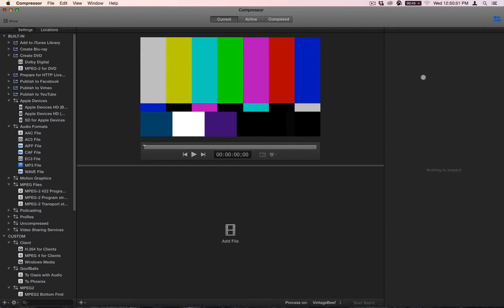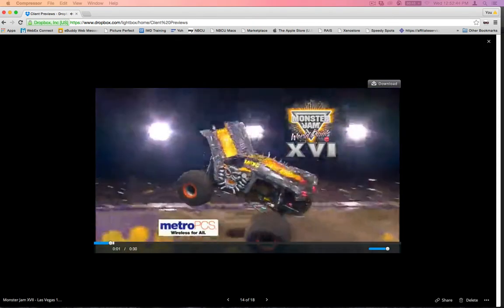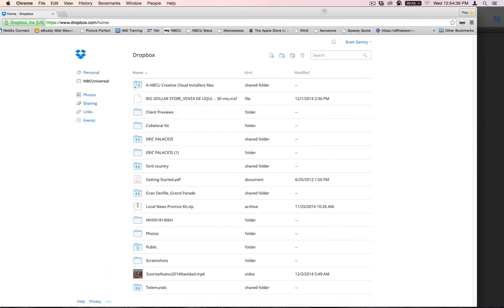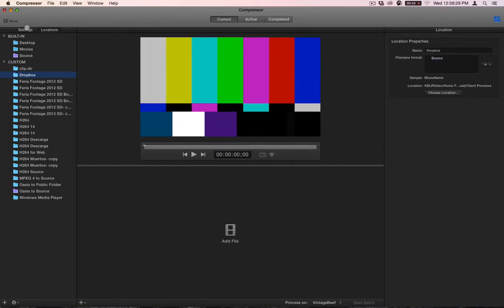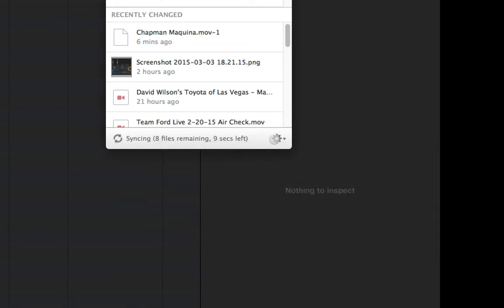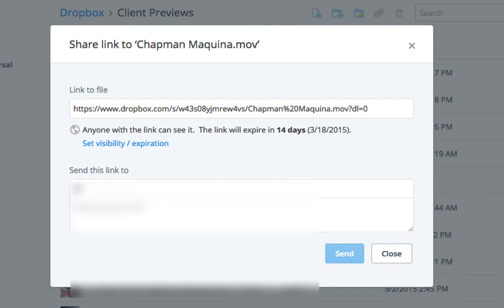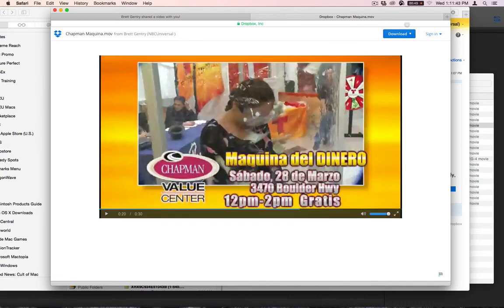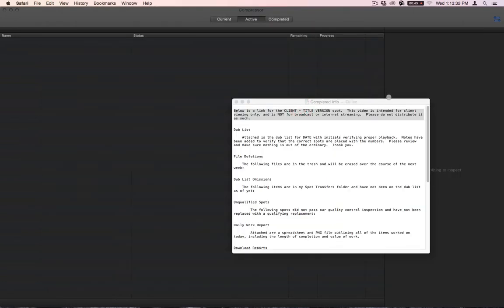Using DropBox for Client Previews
I have recently chosen to use Dropbox as my choice for sending previews to clients.  The reason is mainly because of the online preview that can be done in most web browsers without downloading a file.  If desired, the client can download the file and view it with better quality.

This video shows how I implement Dropbox into my workflow.